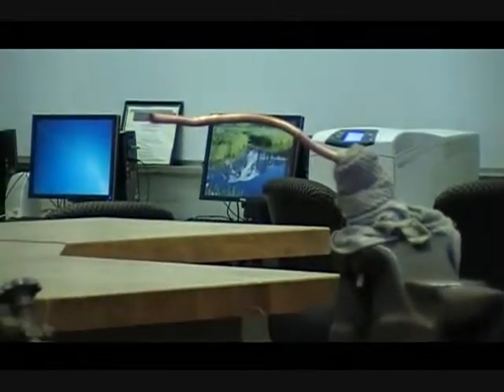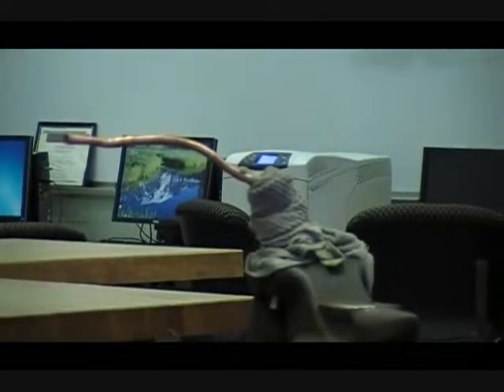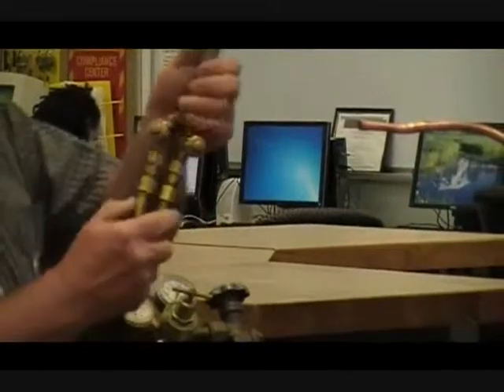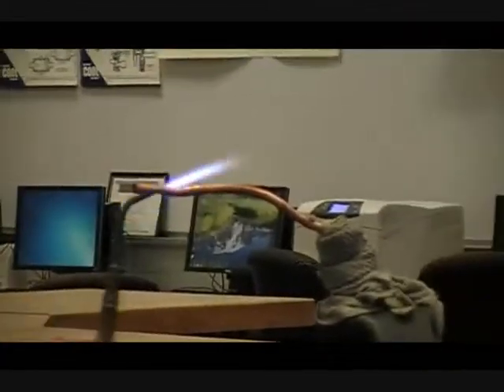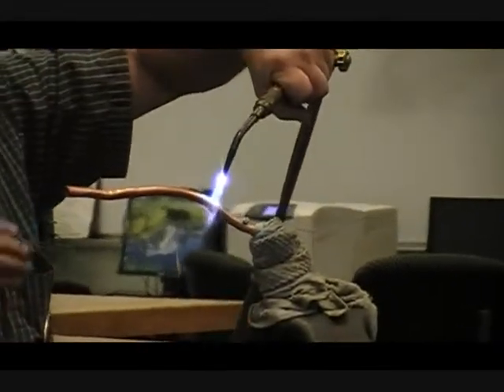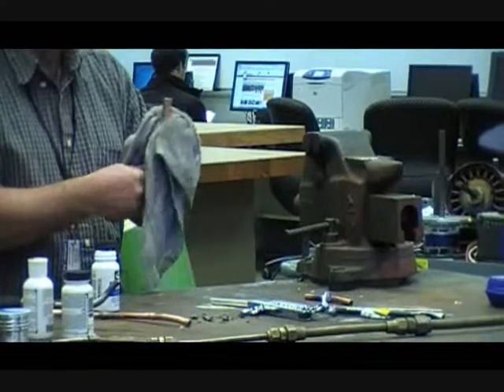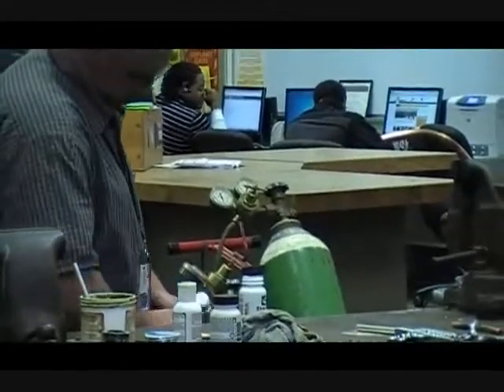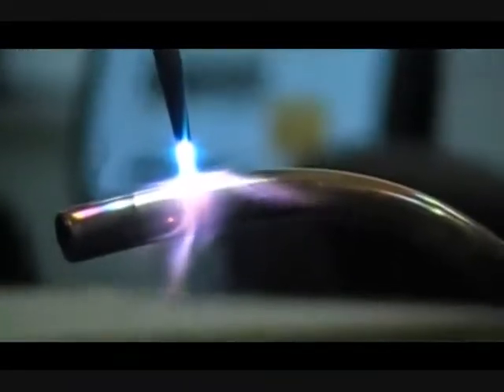AIRC 1010 B, Part 5 of 6; Soldering and Brazing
Instructor David Cooley discusses soldering and brazing as used in the HVACR field.